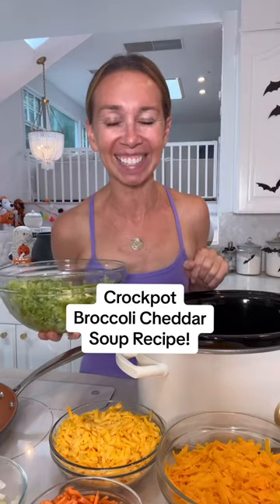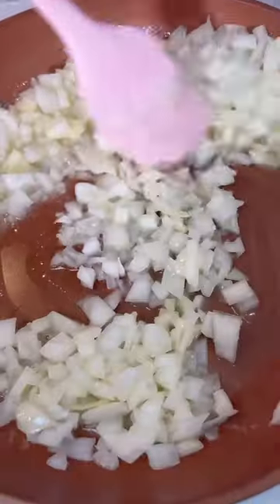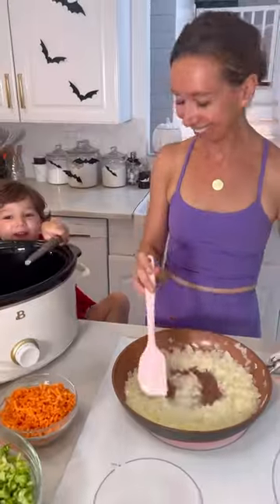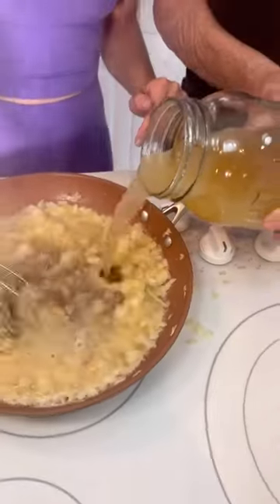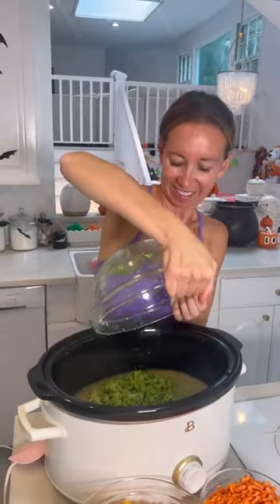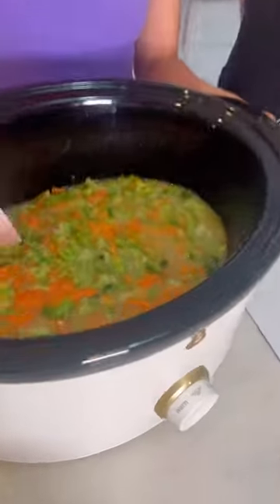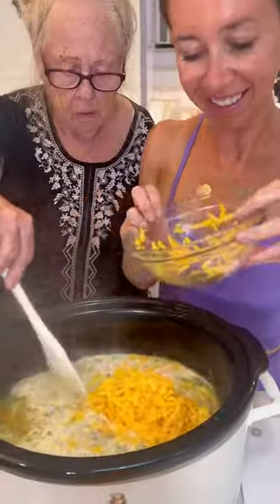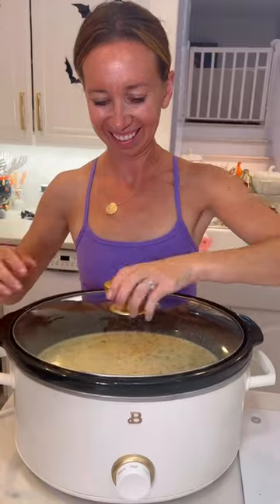CROCKPOT BROCCOLI CHEDDAR SOUP RECIPE! Save this easy recipe for the fall! IT IS SO GOOD!!